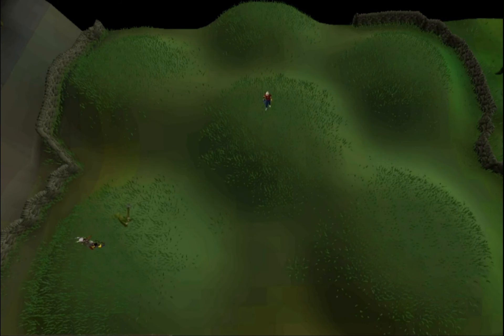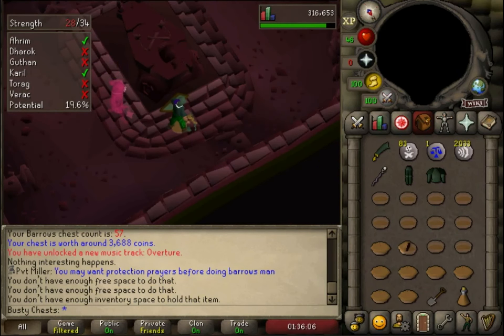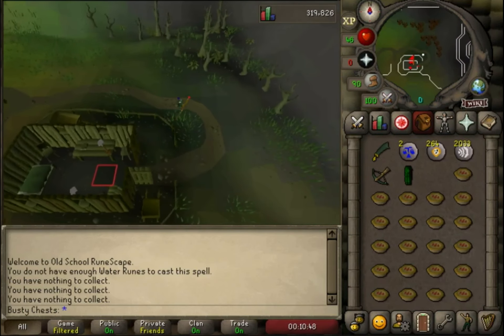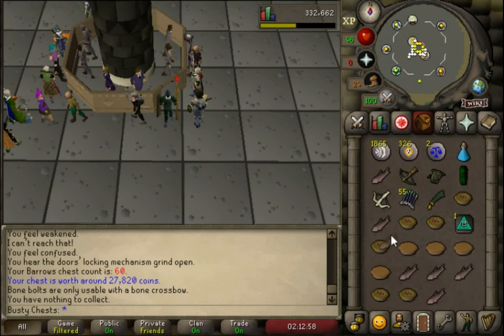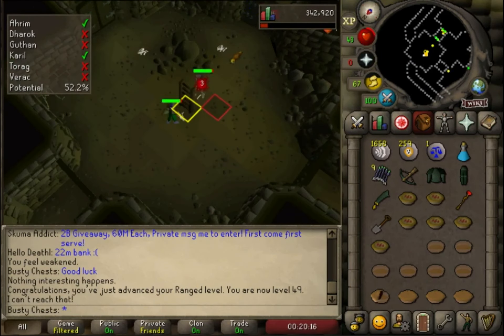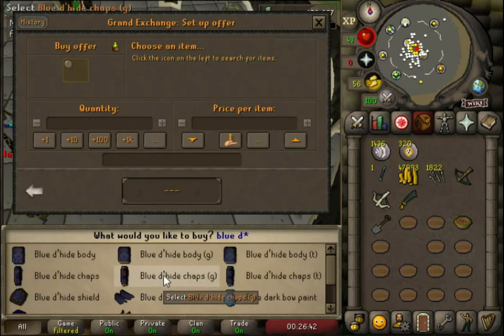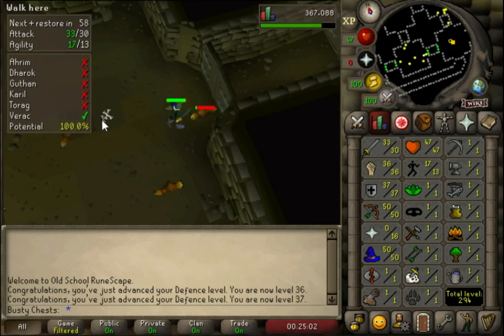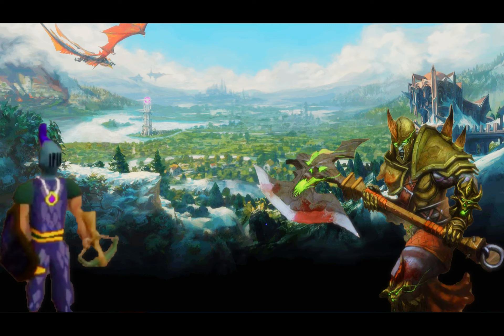Rags to Rune. Barrows Only EP11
Road to 10,000 barrows chests.

Restricted oldschool runescape account.
Rules:
I can only train and gain experience at barrows.
I can only make money at barrows
Thats pretty much it.